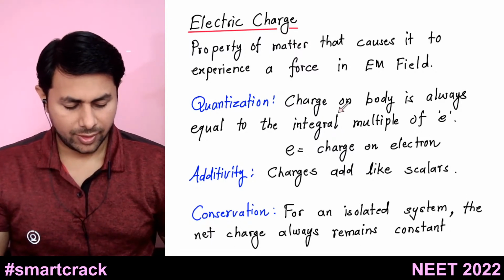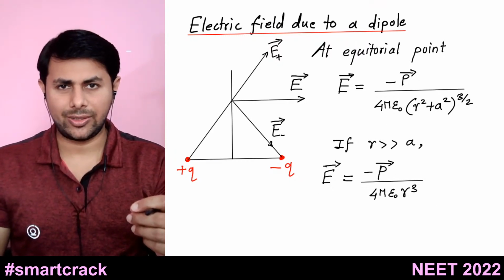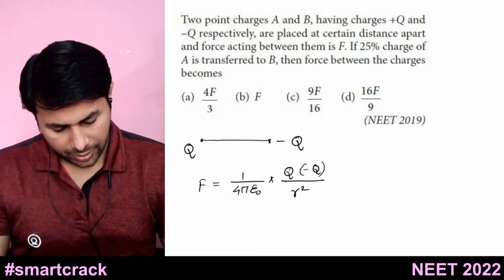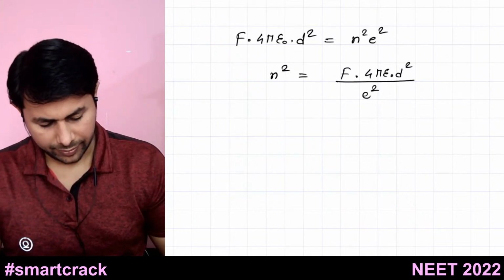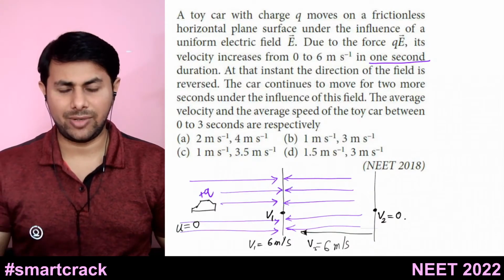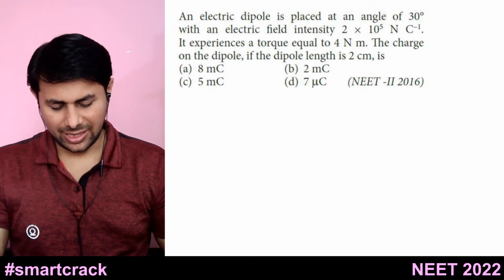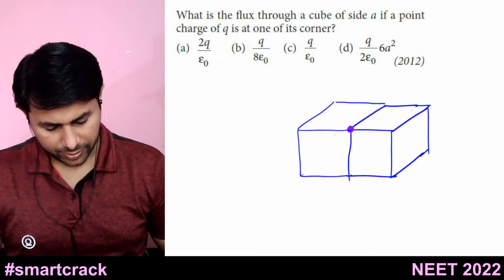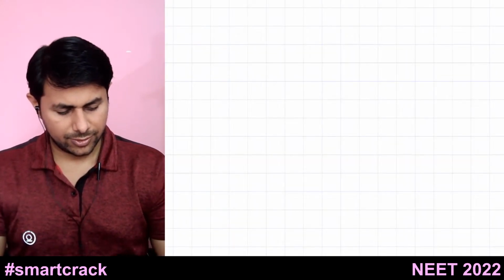NEET 2022 Crash Course Physics - Electric Charges and Fields in One Shot | Smart Crack NEET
This is a one shot lecture for neet 2022 on Electric Charges and Fields concepts and previous year neet questions. In this series we'll see some smart ways to crack NEET physics problems for NEET 2022. To crack NEET it's important to understand how to solve NEET Physics questions. So in this series we'll see chapter wise NEET Physics problems which have been often repeated in the recent years NEET exams. This series will help NEET 2022 aspirants in achieving their aim to Crack NEET 2022. In this video we see how to solve NEET Physics problems on Electric Charges and Fields which is a very important Physics Topic for the NEET. We also see what kind of questions and problems on Electric Charges and Fields are repeatedly asked in the NEET exam and what are the easy methods to solve them.  The topics to be discussed in this class are  concepts of Coulomb's law, force between multiple particles, electric field, gauss's law, applications of gauss's law and the previous years NEET Physics questions based on Electric Charges and Fields.